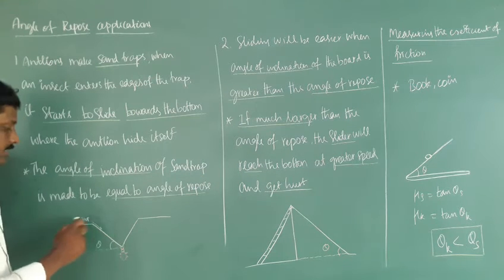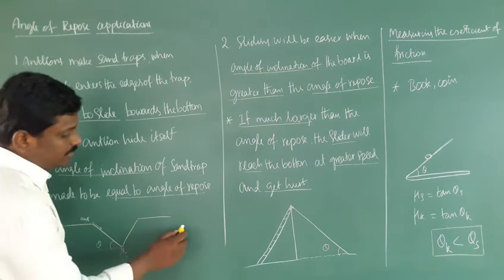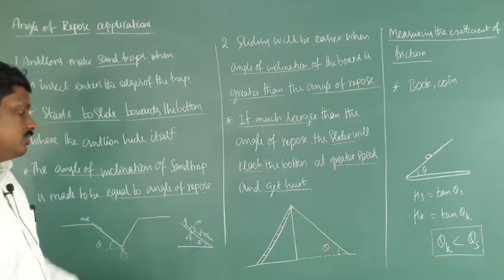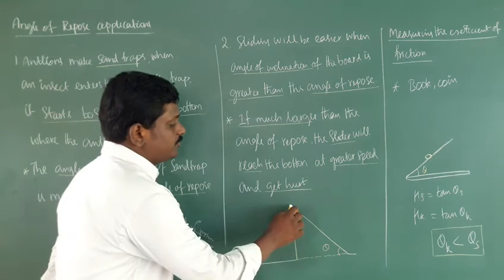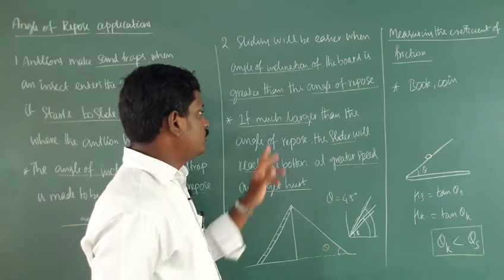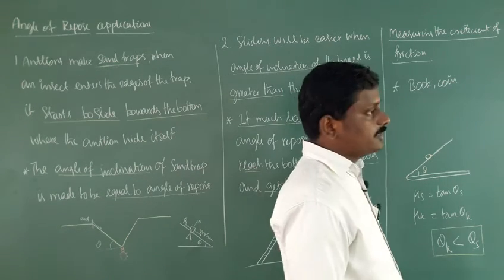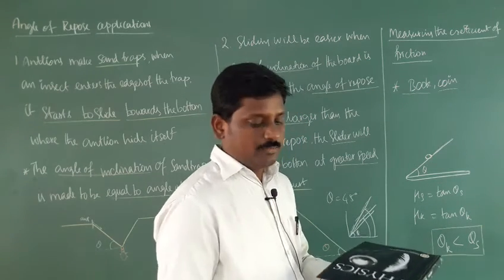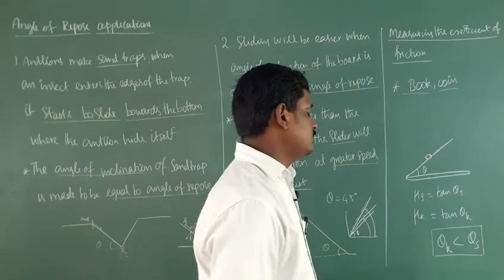Applications of Angle of repose class 11 physics